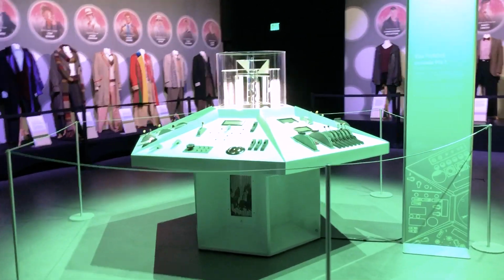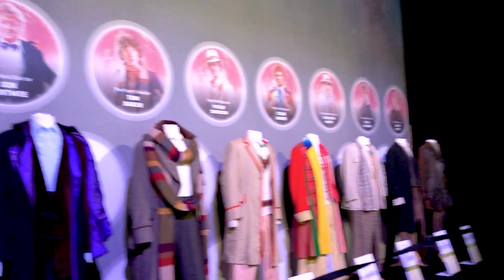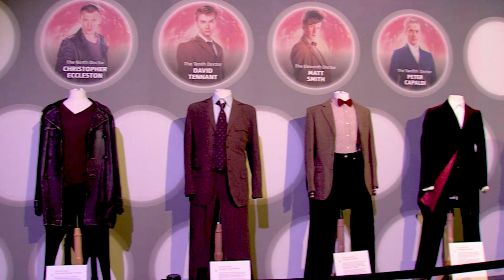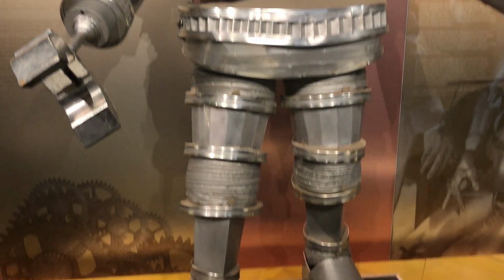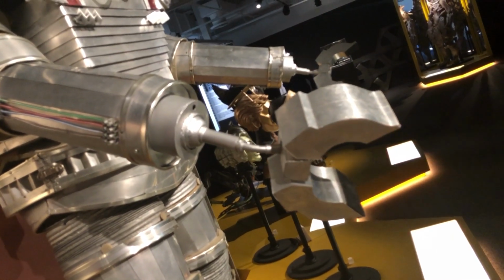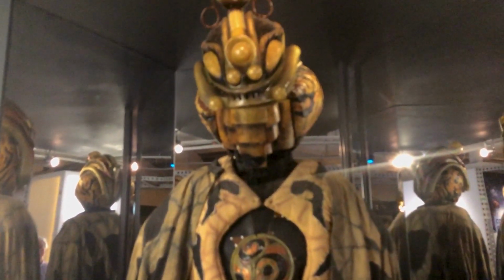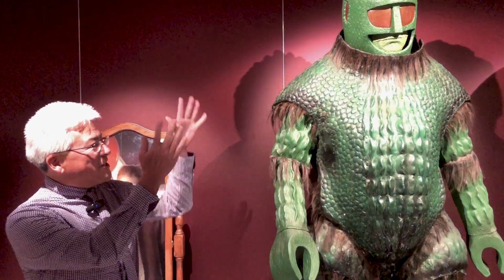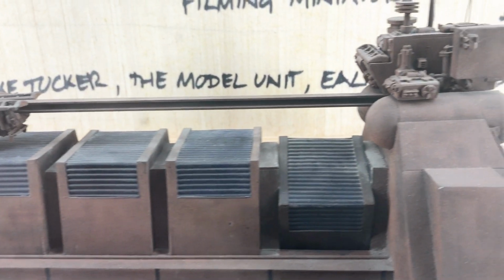Doctor Who fan takes you through new Comic-Con Museum exhibit celebrating the BBC show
KPBS Cinema Junkie Beth Accomando got a tour of the new Comic-Con Museum exhibit Doctor Who: Worlds of Wonder Where Science Meets Fiction, which celebrates 60 years and more than 800 episodes of the beloved BBC series. Professor and Doctor Who aficionado Ramie Tateishi highlights the exhibit items that impressed him the most as a fan.